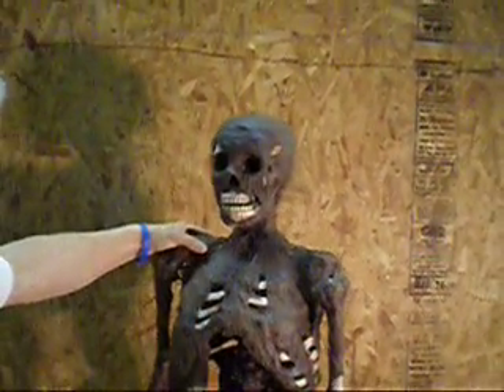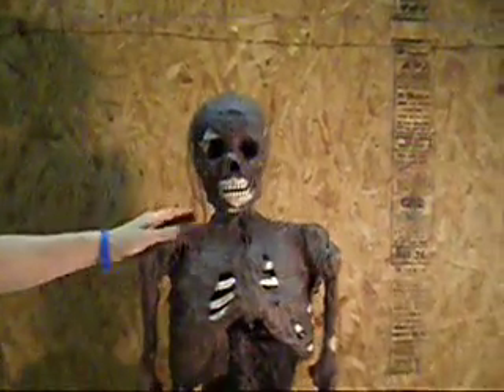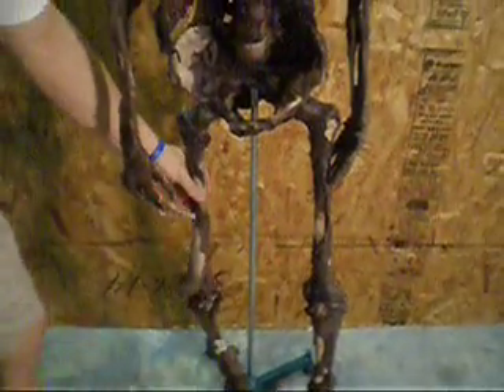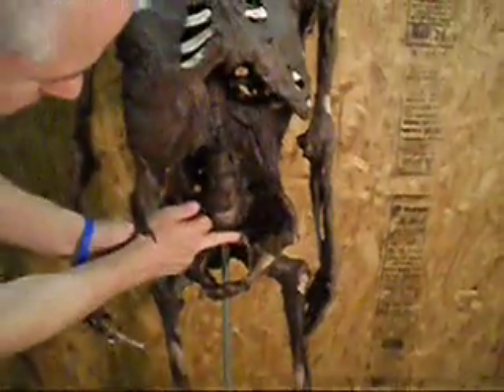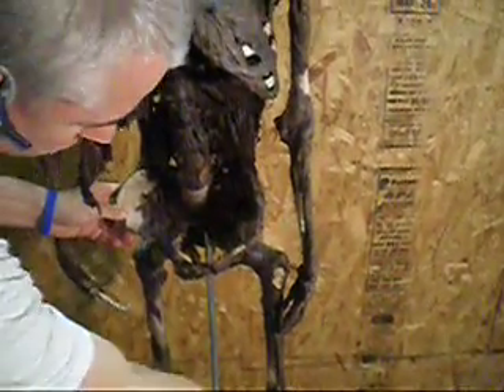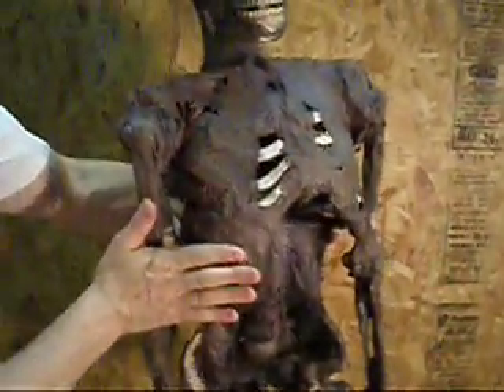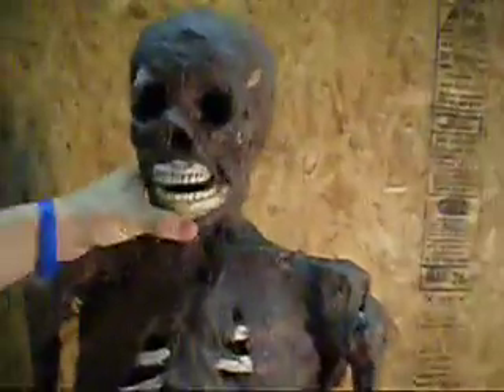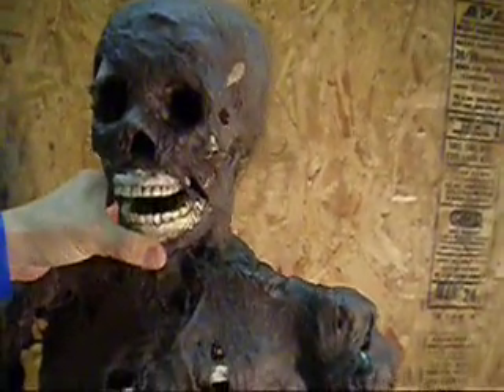CORPSE -- Demo 5 narrated demo production corpses now availab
This is our full size skeletal corpse. It is a crafted full body static corpse based on the full size MrSkeleton model.  Orders are placed on a production cycle with off season delivery of 10 days. Custom design commissions available. Quantity purchases & custom themed packages to specifications are available.